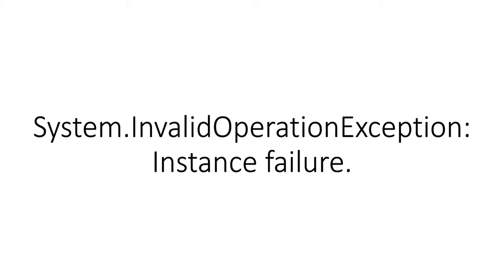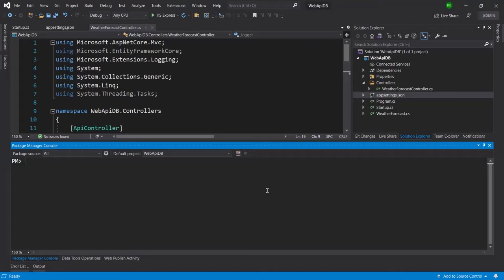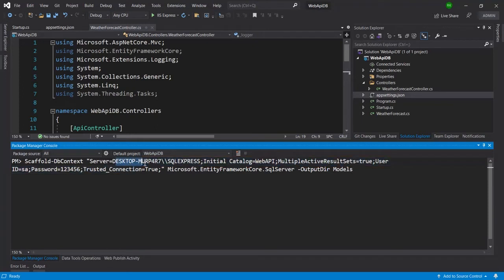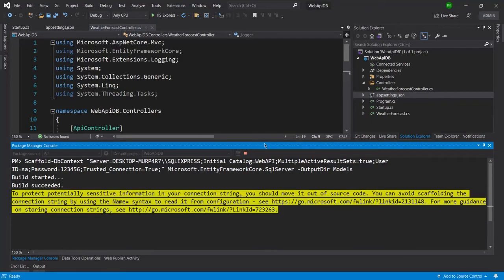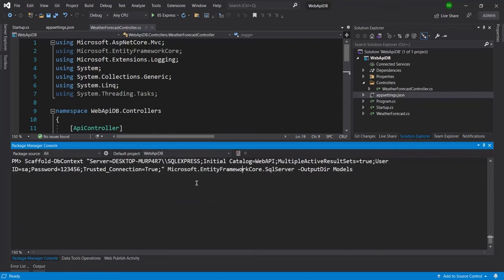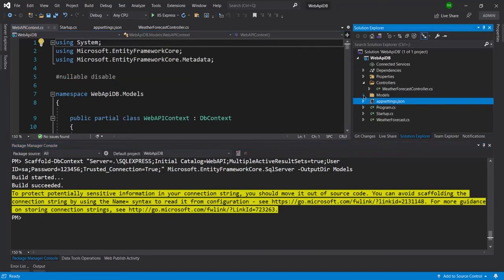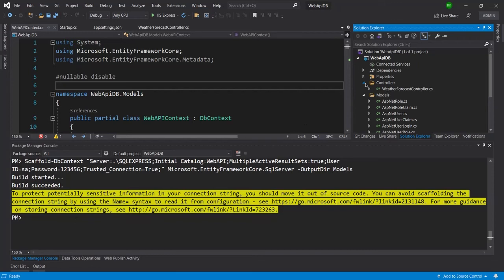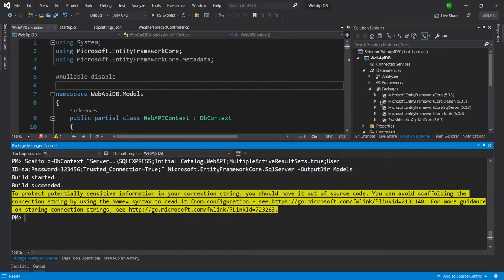System.InvalidOperationException: Instance failure. Error during executing Scaffold-DbContext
I have explained how to fix or resolve System.InvalidOperationException: Instance failure. I have executed here Scaffold-DbContext command and during executing this command I got this error System.InvalidOperationException: Instance failure. Here I have also demonstrated the minor reason when we get this error. Generally, this instance failure means there is some error in connection with the database.